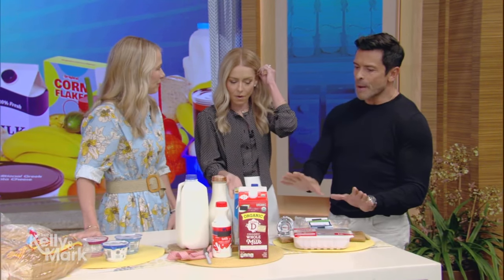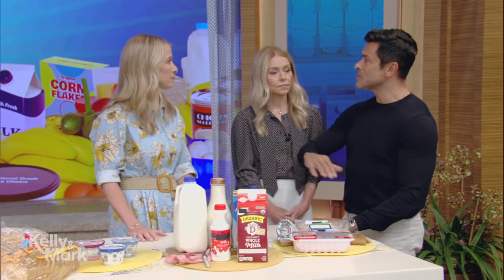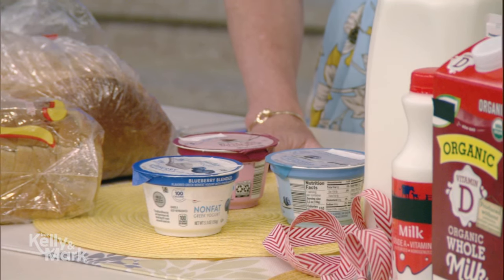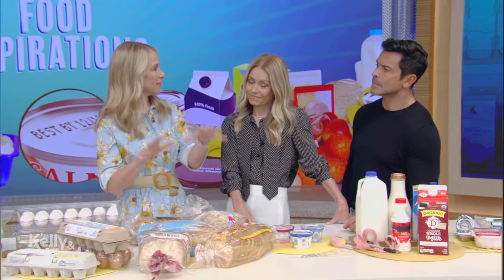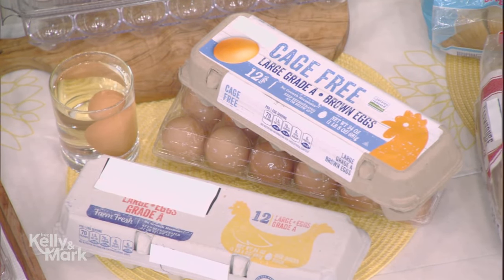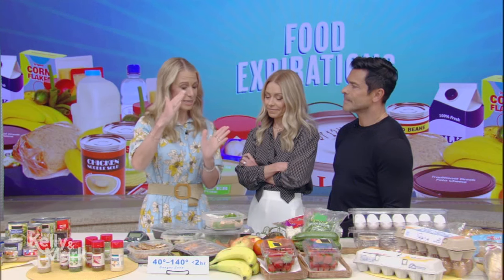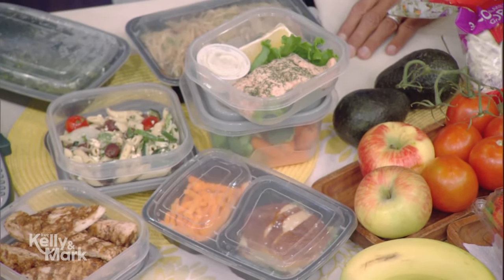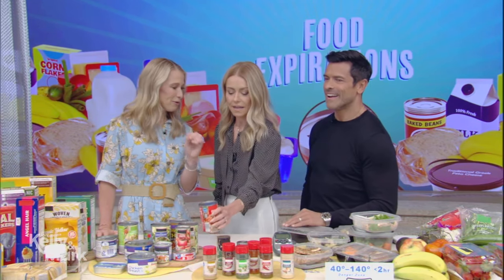Food Expirations Explained by Dr. Wendy Bazilian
Dr. Wendy Bazilian shares advice on when you should throw out your food.